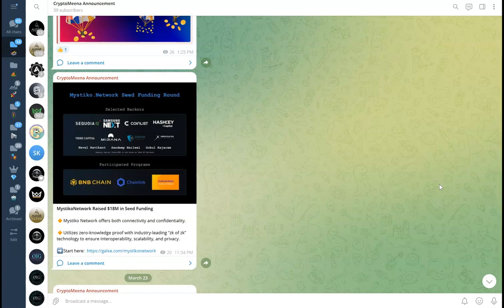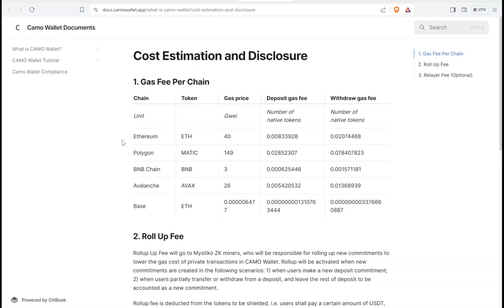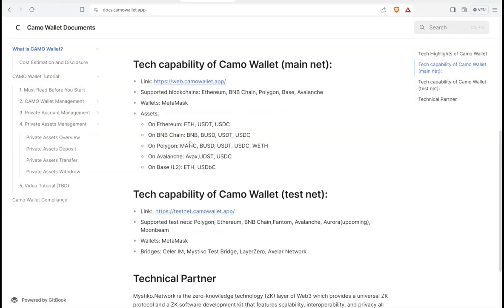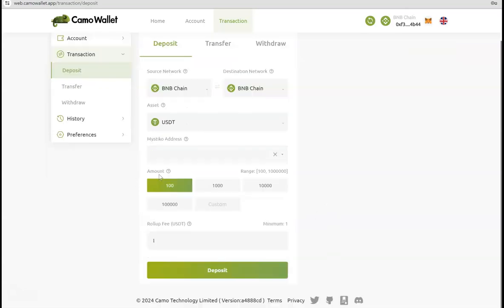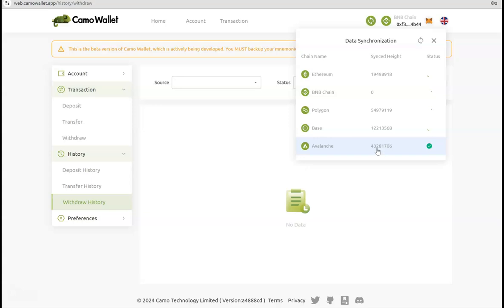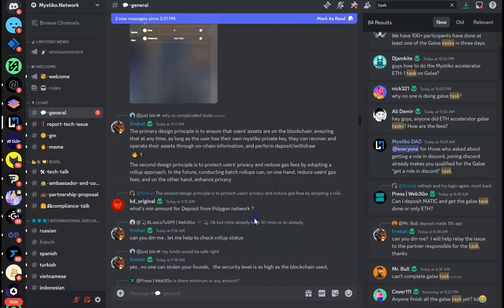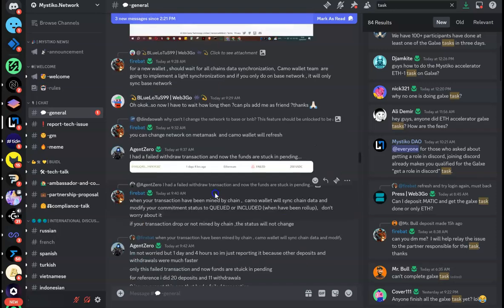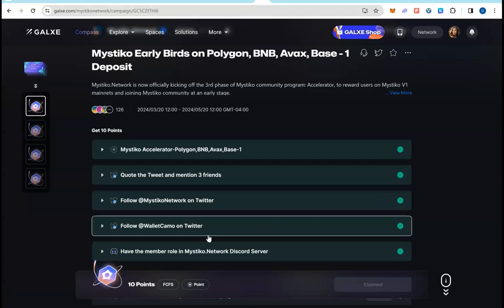Mystiko Network - How to do Galxe Task with Camo Web Wallet FAST - Complete Tutorial | Meena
Get started with Mystiko Network. Complete the Galxe campaign, which is highly under-farmed right now. Position yourself for the whitelist if you use Ethererum chain
To complete all the galxe tasks, do 1,5, 10, and 20 deposits.
Supported blockchains: Ethereum, BNB Chain, Polygon, Base, Avalanche
Wallets: MetaMask
Assets:
On Ethereum: ETH, USDT, USDC
On BNB Chain: BNB, BUSD, USDT, USDC
On Polygon: MATIC, BUSD, USDT, USDC, WETH
On Avalanche: Avax,UDST, USDC
On Base (L2): ETH, USDbC

Camo Wallet is a multi-chain private asset management application, with functionalities of private deposit, and private transfer. Camo Wallet is an ecosystem partner of Mystiko.Network, with a special focus on private payment powered by the Mystiko.Network ZK SDK .

Snark of Snark, better security, and lower gas fee. Private transactions on CAMO Wallet cost 50–90% lower than other major existing privacy solutions. Such zk of zk design intends to create an affordable privacy solution for every consumer.

✅ Other Videos You Might Be Interested In Watching:

👉 How to Mine $Hot Tokens Using Telegram: Unlock BEVM Genesis NFT, DYM, and Zklend Airdrops | Meena

✅  About Meena:

My journey in the world of cryptocurrency started a few years ago with looking into Bitcoin and Ethereum. 2024 bull run is an exciting time with significant progress toward mass adoption but there is still a lot of uncertainty which means my journey is to be continued...